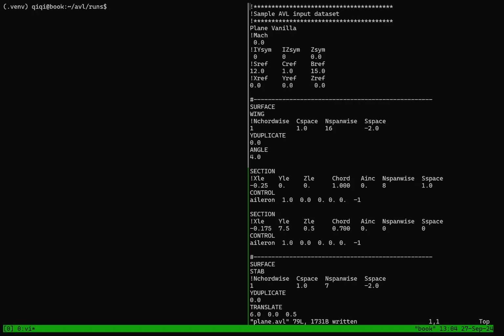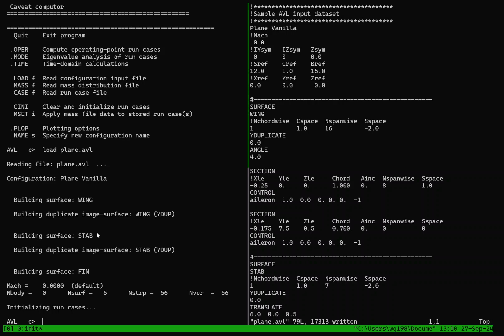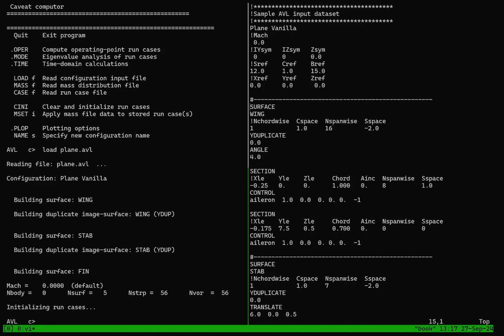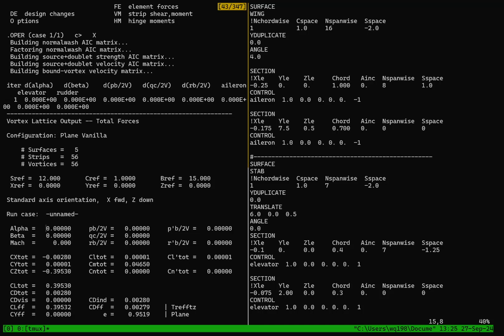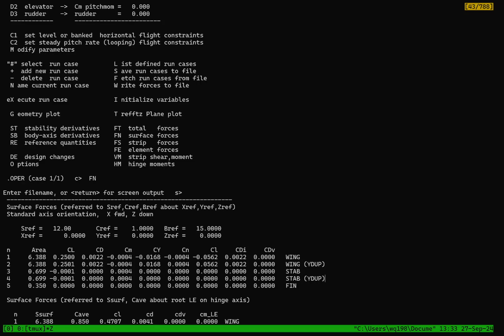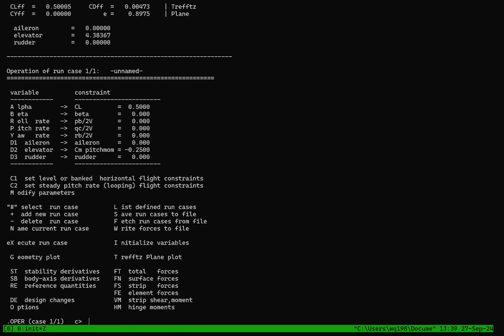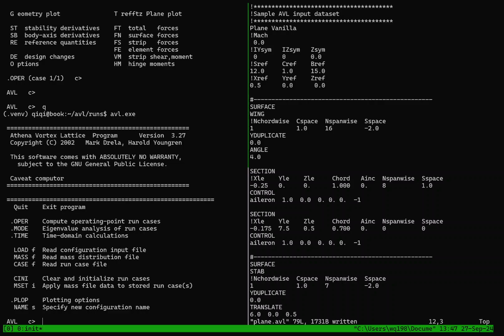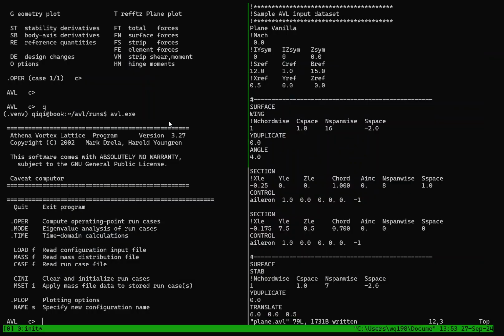MIT 16.100 Trim and Stability using AVL 2024-09-27